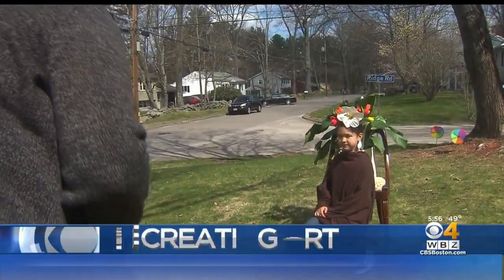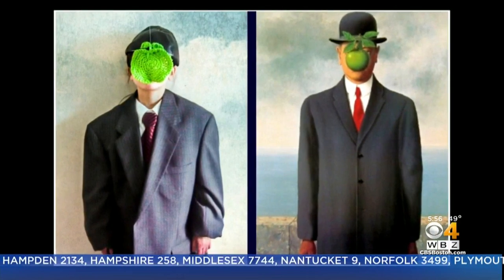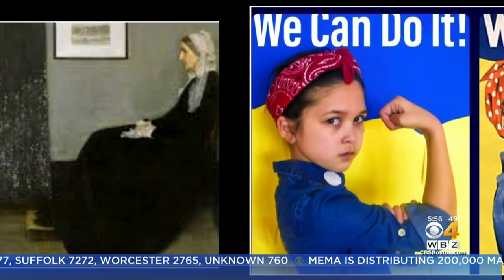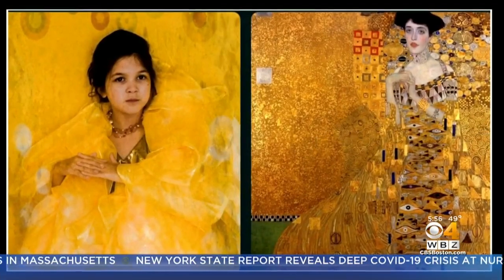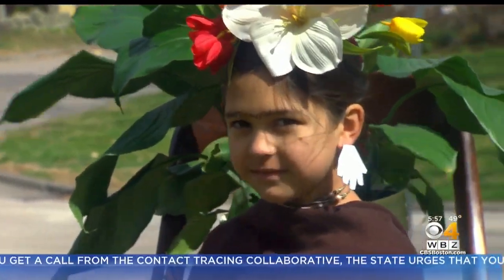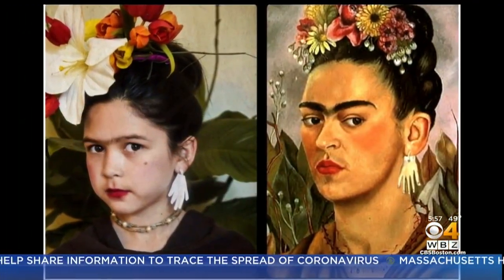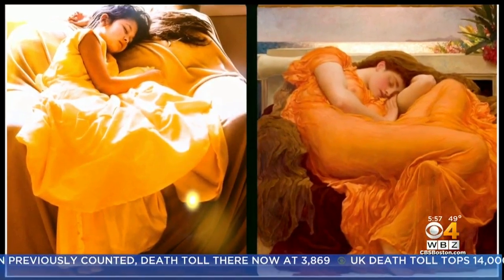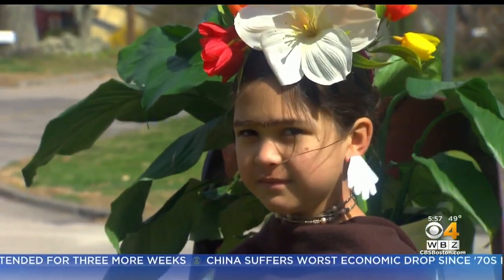Holliston Family Has Fun During Quarantine By Recreating Famous Artwork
WBZ-TV's David Wade reports.